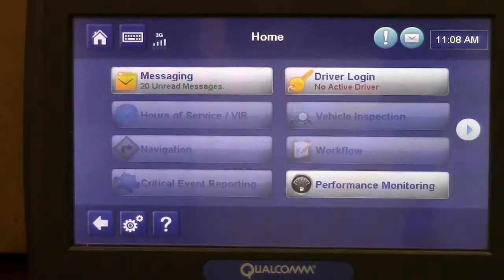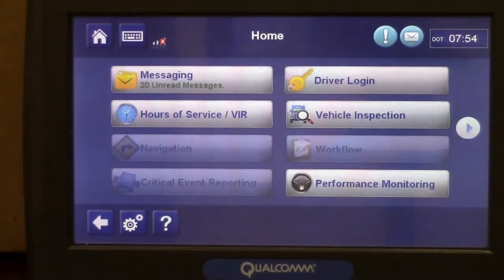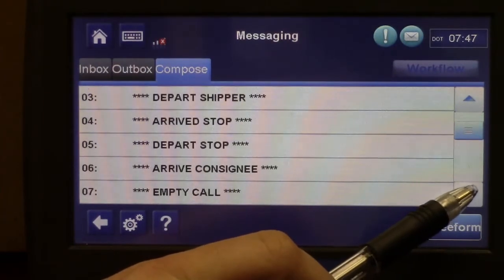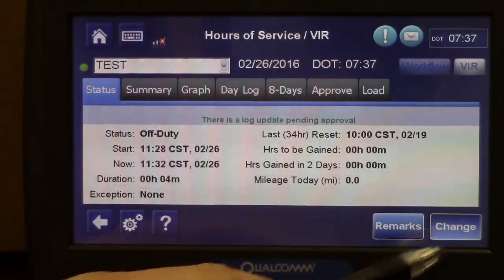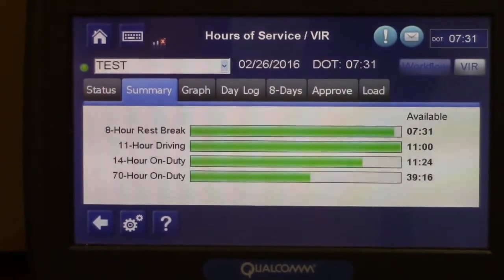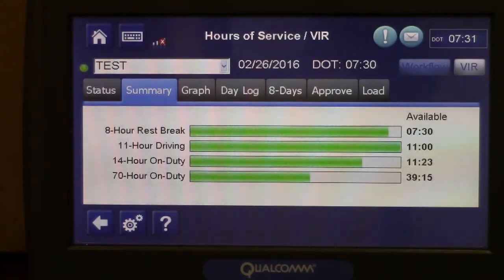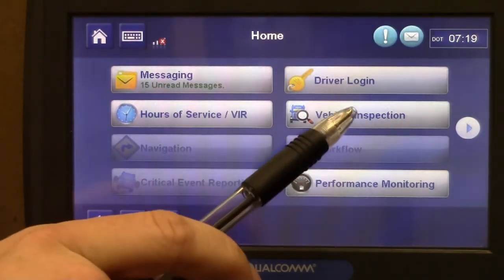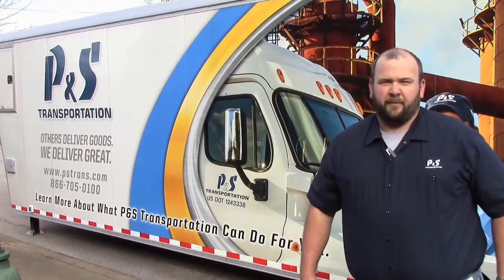P&S Qualcomm 720p